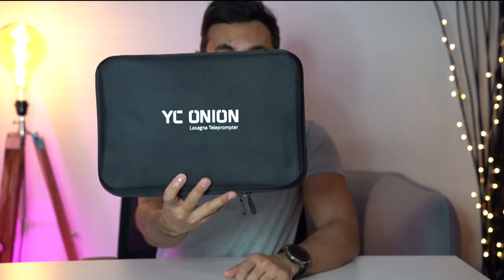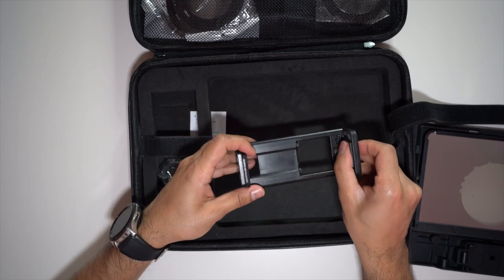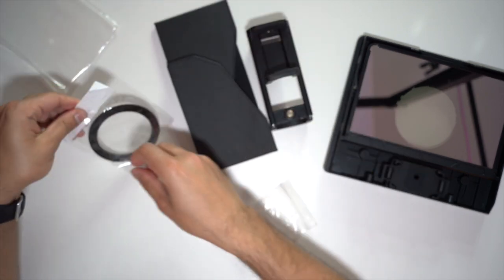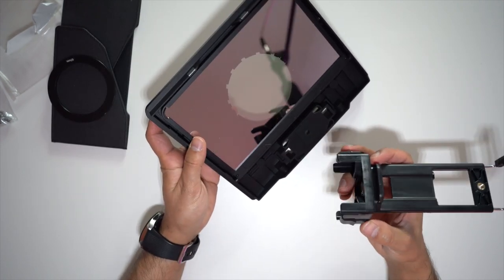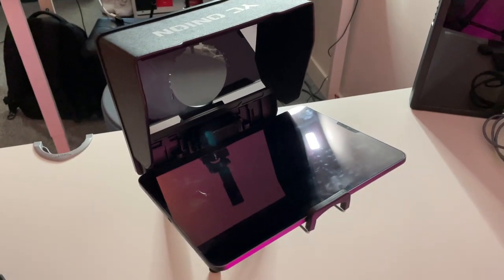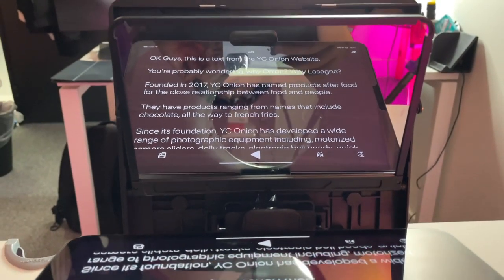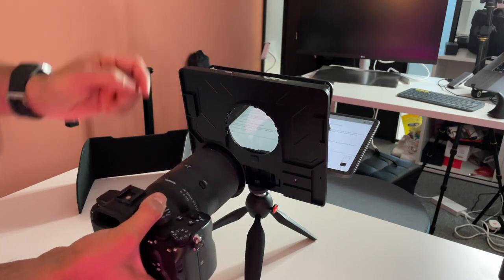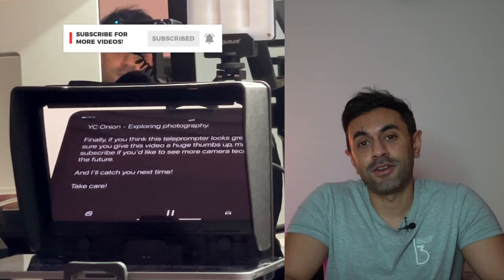The Ideal Teleprompter for YouTube Videos! YC Onion Teleprompter Review!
Looking for a way to remember your speech for your videos? Look no further than the Lasagna Teleprompter by YC Onion!

MY FILMING ACCESSORIES:
4K Monitor
Studio Ring Light